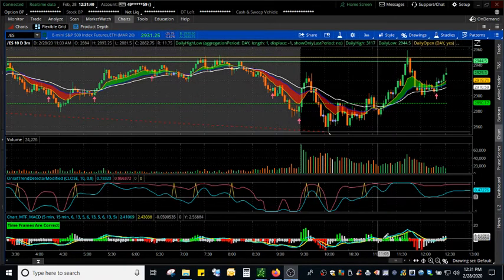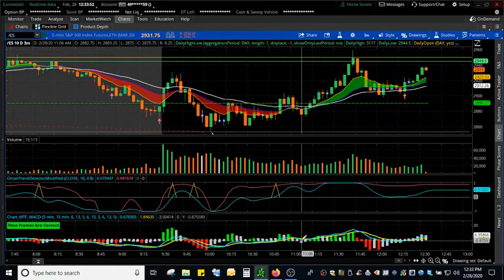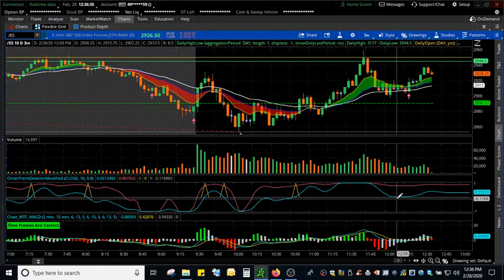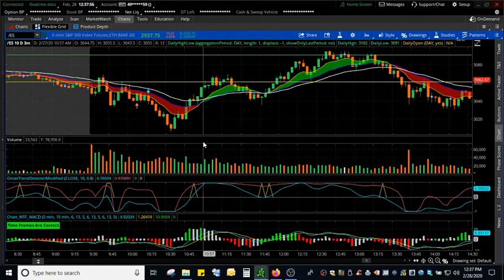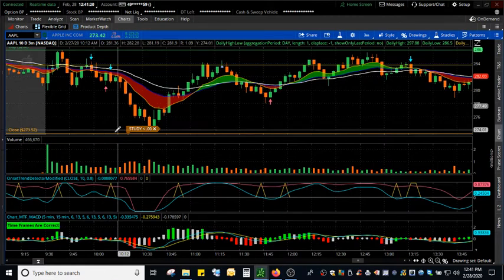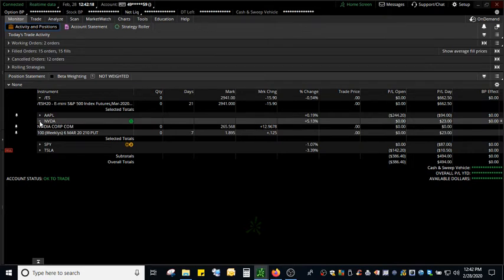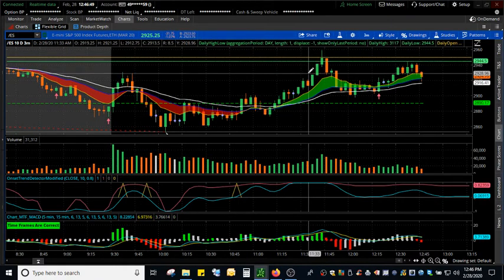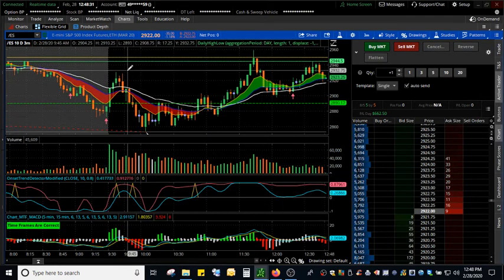February 28, 2020 New chart setup and futures trading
Show changes to my chart setup and talk about trading futures